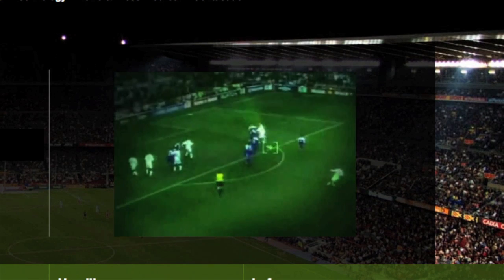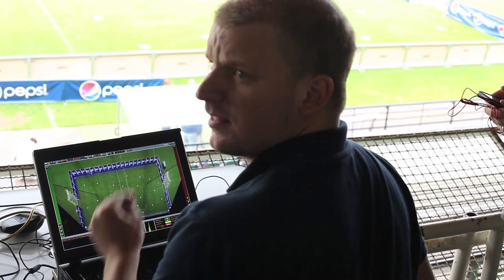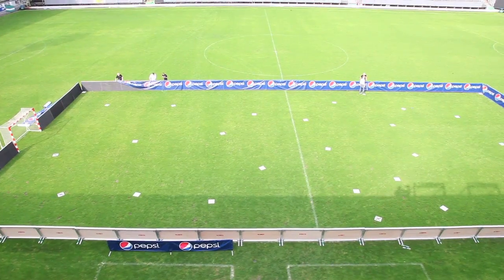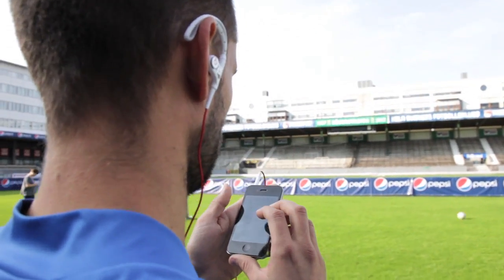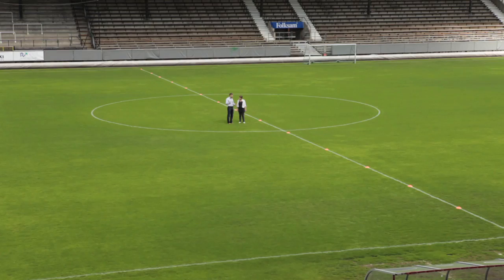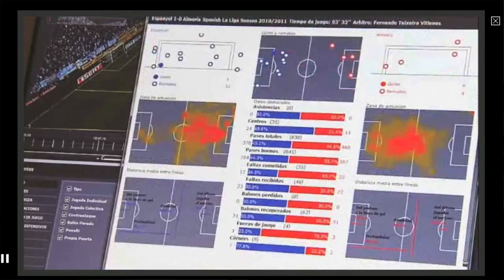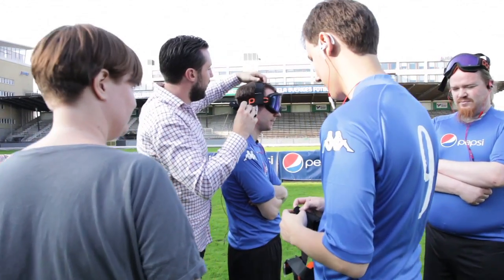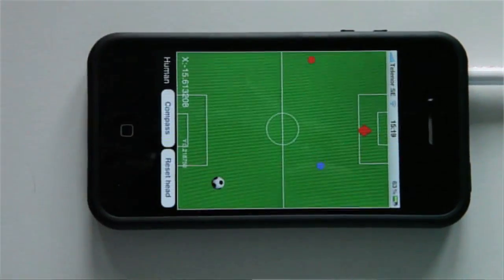Tracking Football - The Sound Of Football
Learn more about tracking technology used on the football pitch.